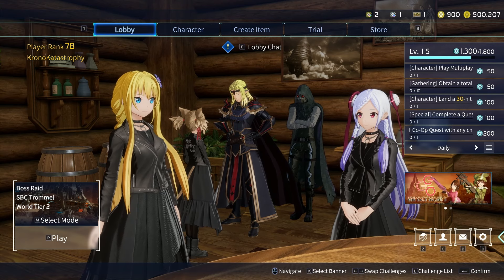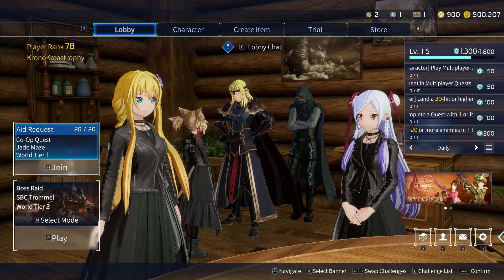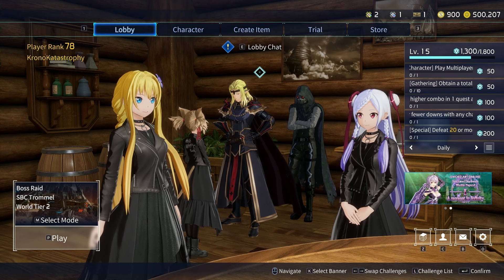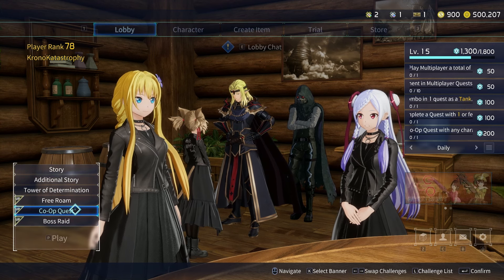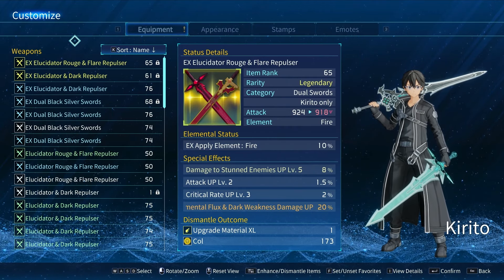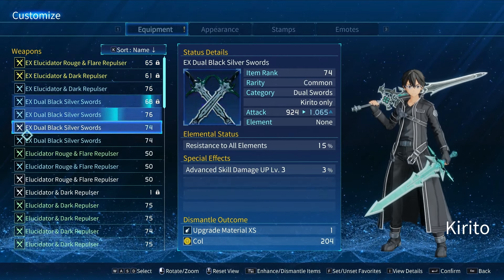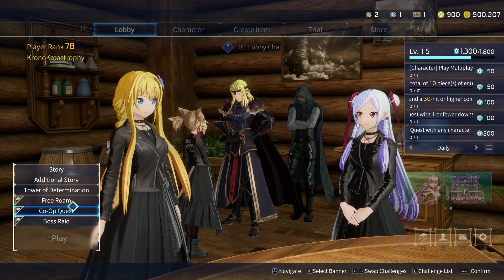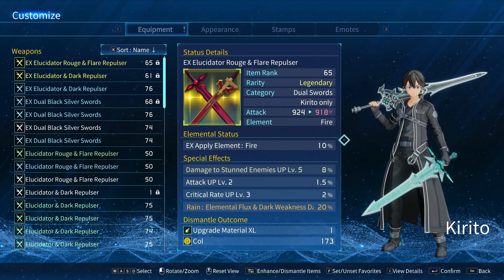How to Gear and Build in Sword Art Online Fractured Daydream | SAOFD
What do you like building?